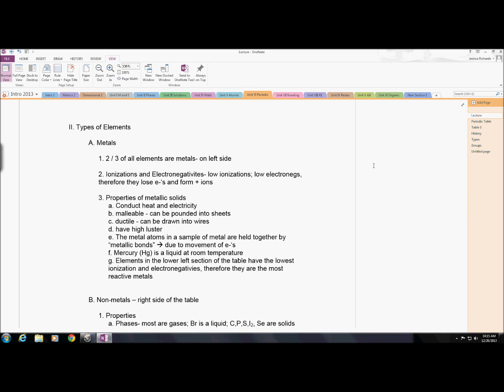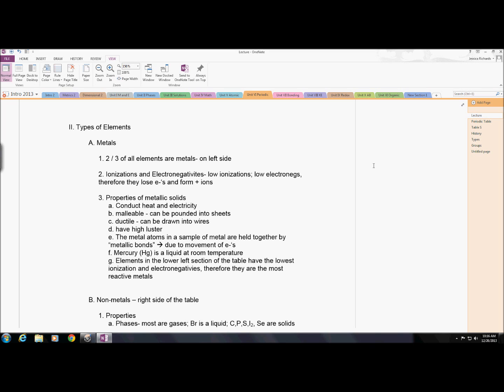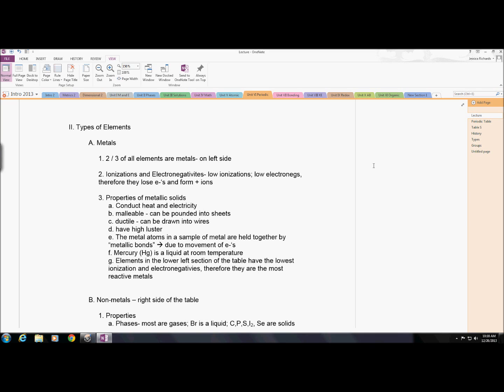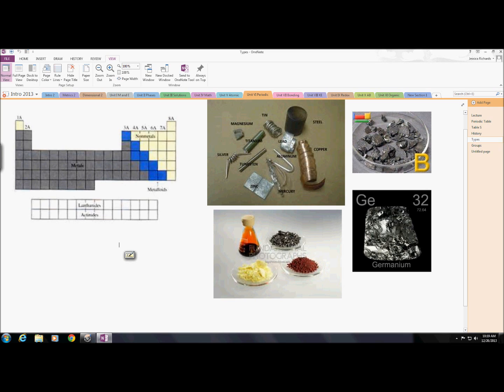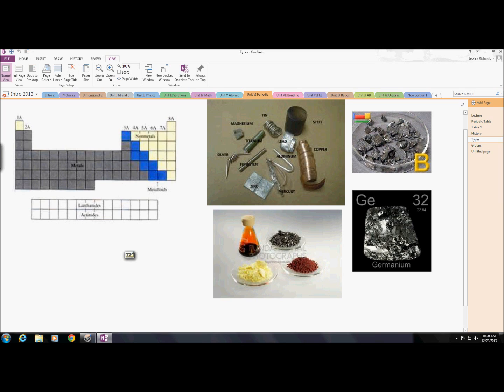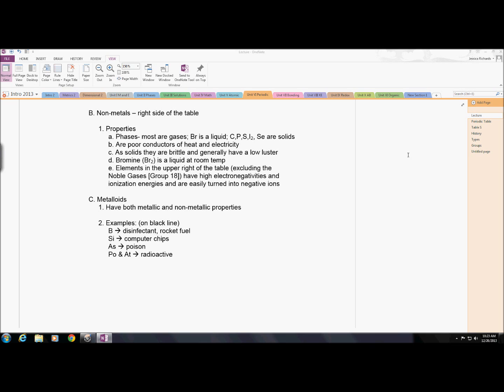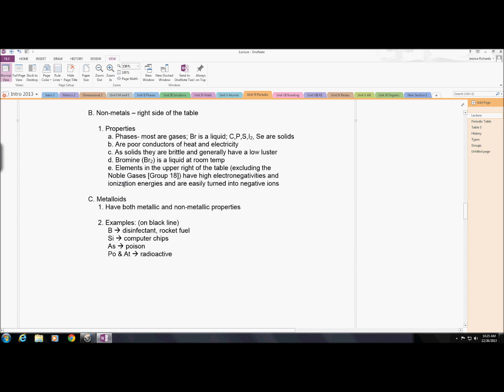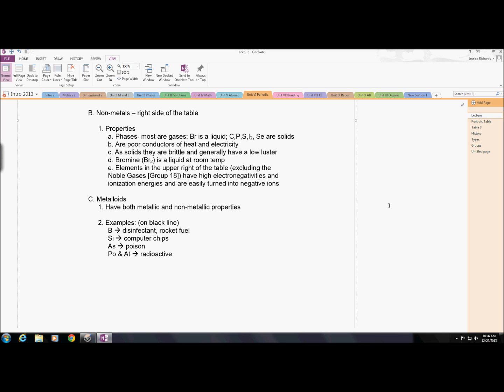Unit VI Lecture B